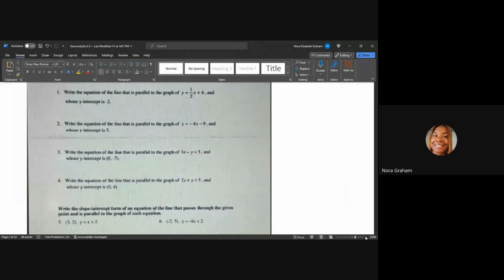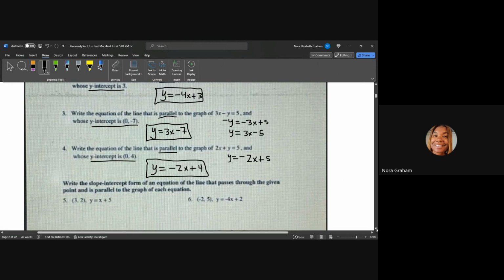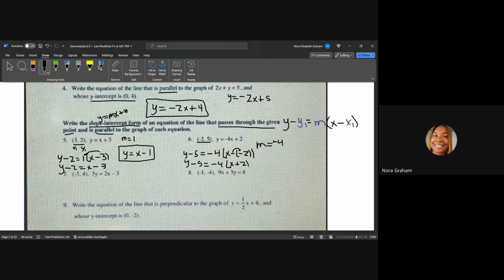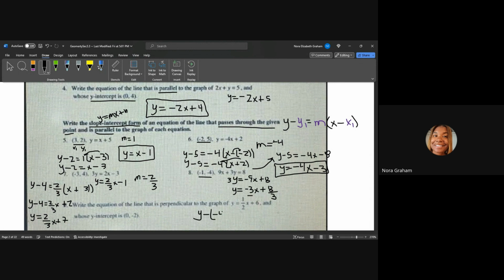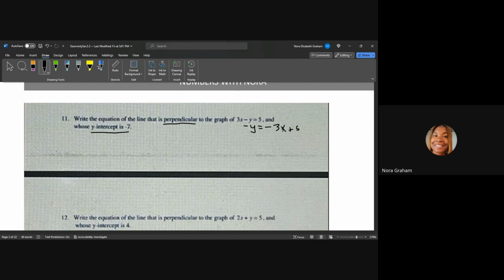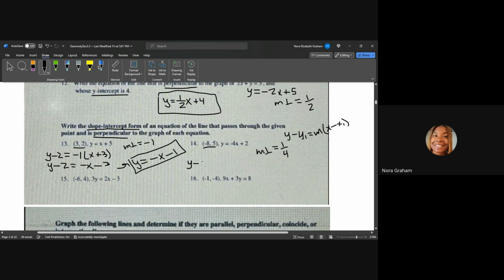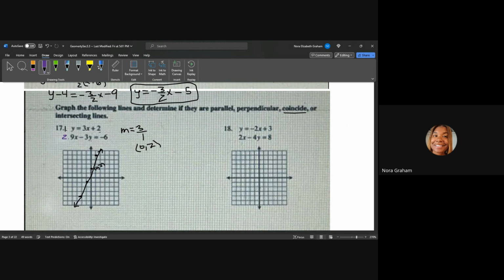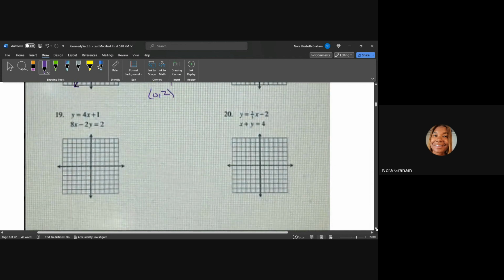Geometry 3.5 Homework Help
This video is Homework Help for section 3.5 Equations of Parallel and Perpendicular Lines. Free Geometry Book